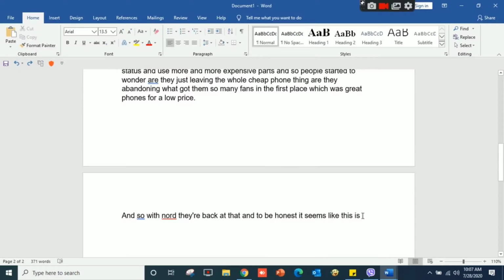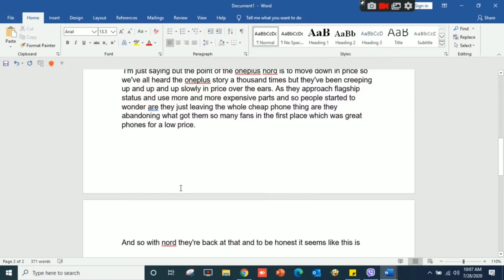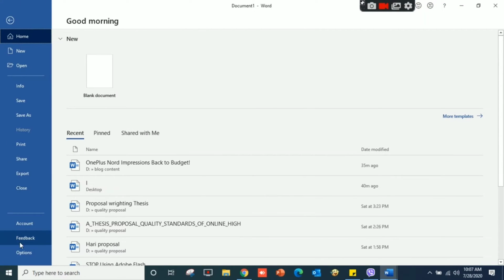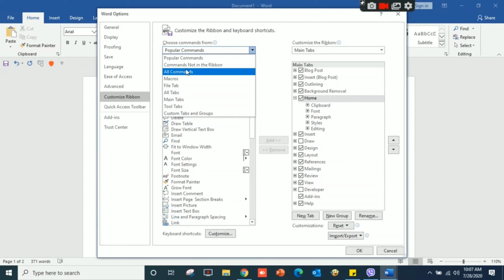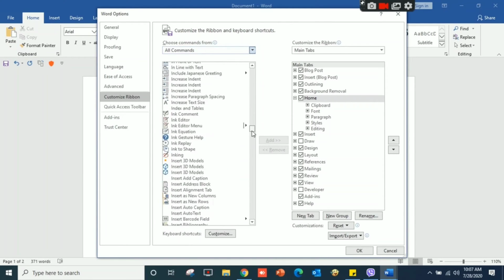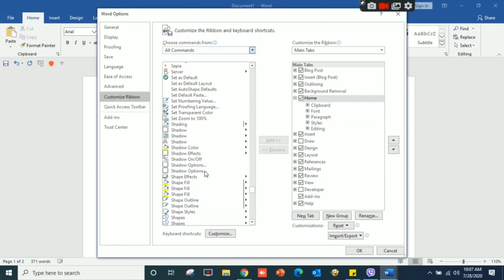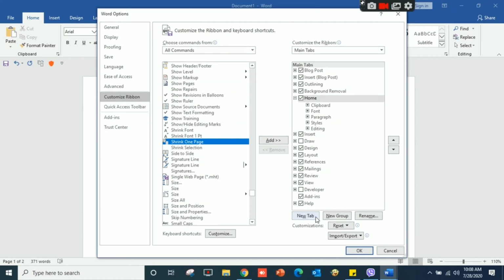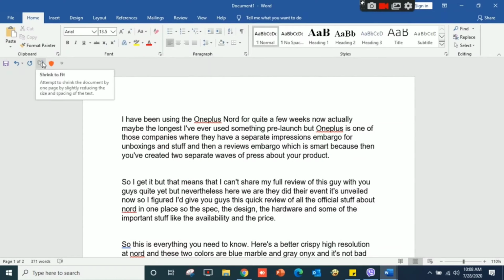How to Shrink data in Ms-word | Combine multiple page into one | combine multiple pages into one pdf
Welcome to our tutorial on how to shrink data in MS-Word and combine multiple pages into one in 2023!

In this video, we will walk you through the step-by-step process of using MS-Word's powerful formatting tools to condense your text and make it fit on a single page. We'll also show you how to merge multiple pages into one, making it easier to read and share your documents.

Whether you're a student, a professional, or just someone looking to optimize your document formatting skills, this tutorial is for you! With our easy-to-follow instructions and clear demonstrations, you'll be able to shrink your text and combine pages like a pro in no time.

So why wait? Check out our video and start shrinking and merging your documents today!

Shrink data into one page in word
What about your opinions? tell me in comment.

About this queries:
excel tips and tricks bangla
excel tips and tricks hindi
excel tips and tricks you must know
mamun academy excel tips and tricks
shrink text
shrink to fit
word
ms word
microsoft
microsoft word
ms
word online
ms word online
ms office
m s word
what is ms word
word finder
office online
microsoft online
word document
microsoft store
border design
border designs
border picture
hindi
tutorial

MSWordTutorial DocumentFormatting ShrinkData MergePages WordTips OfficeSkills DocumentManagement ProductivityHacks 2023Tutorial TechTutorials OnlineLearning WordProcessing MicrosoftOffice MSOffice MSWordTricks VideoTutorial HowTo StepByStep LikeAndSubscribe. combine multiple pages into one pdf ,combine multiple pages into one page ,combine multiple pages documents into one ,combine multiple pages into one pdf mac ,combine multiple pages in one pdf ,combine multiple pages ,combine 2 pages into 1 pdf ,merge multiple pages